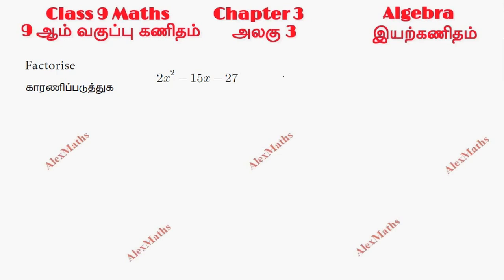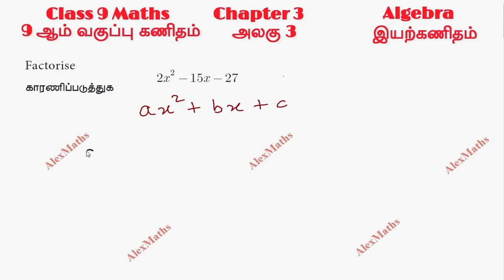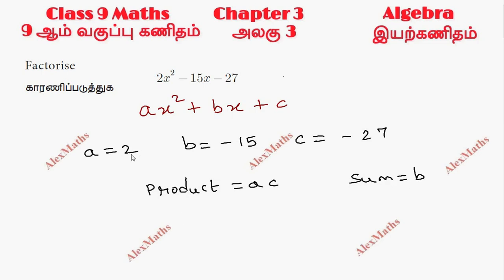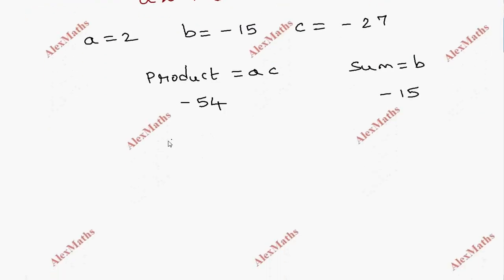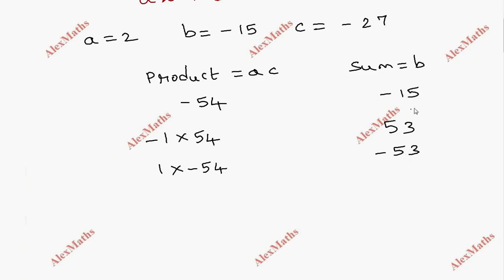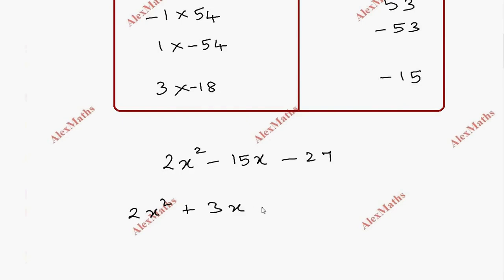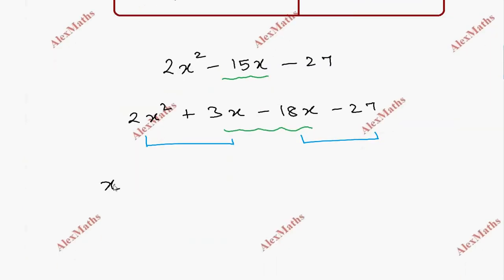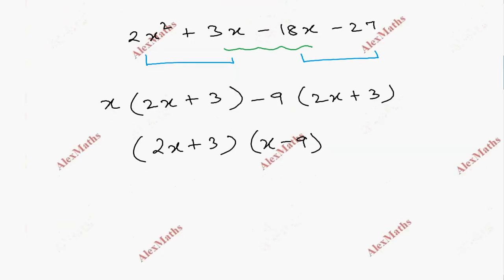9th Maths Example 3.30 Algebra Chapter 3 Factorising the Quadratic Polynomial TN Syllabus AlexMaths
9th Maths Example 3.30 Algebra Chapter 3 Factorisation using Identity TamilNadu Syllabus AlexMaths